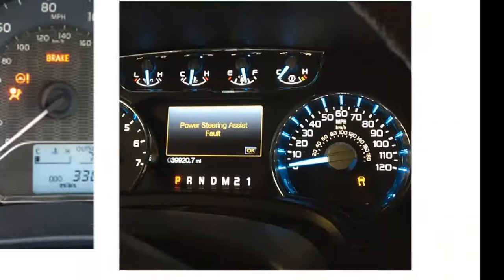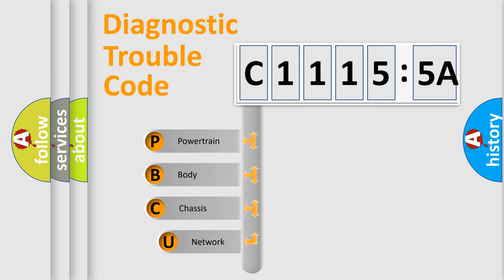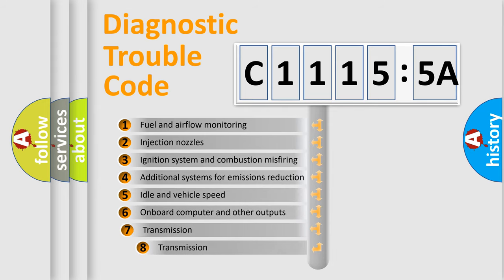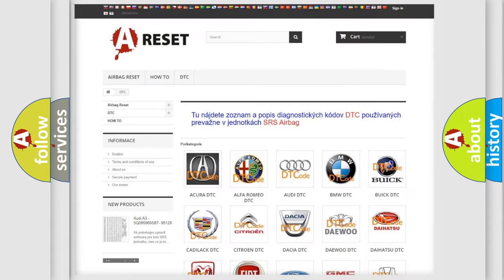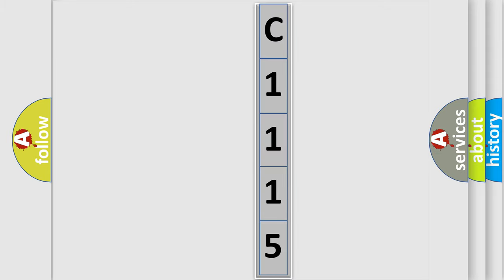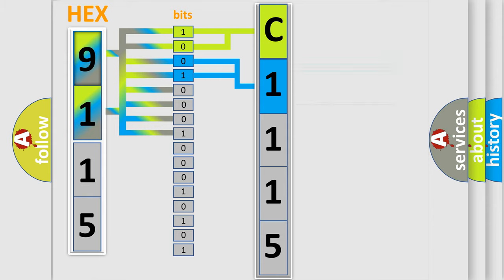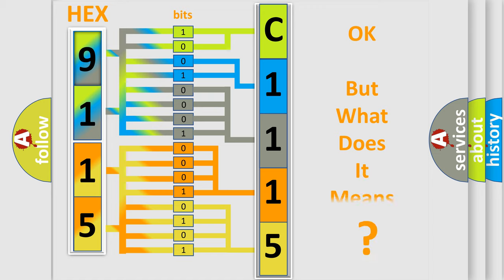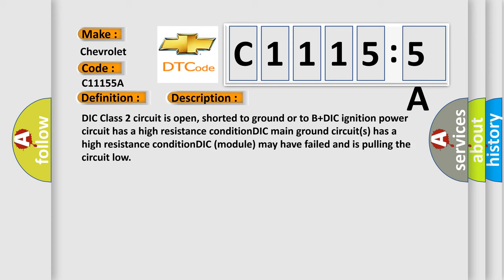DTC Chevrolet C1115-5A Short Explanation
Contents:
0:21 Basic DTC analysis according to OBD2 protocol standard.
1:48 Insight into programming
2:58 A diagnostically understandable description of the Diagnostic Trouble Code
3:05 Basic error definition

Make:
Chevrolet
Code:
C1115 5A
Definition:
No Communication With Driver Information Center
Cause: